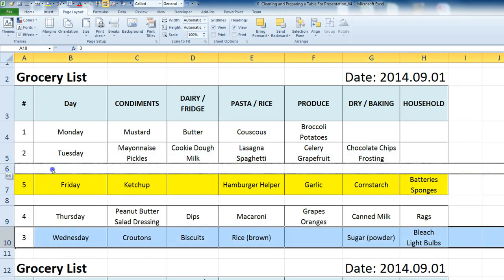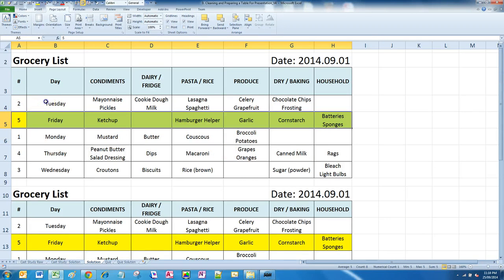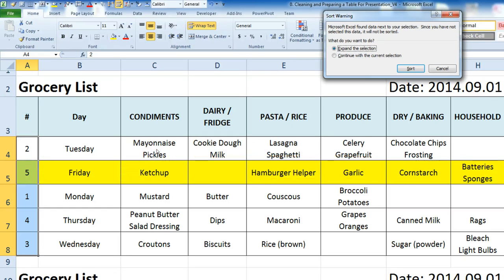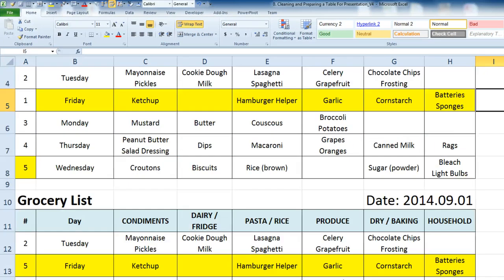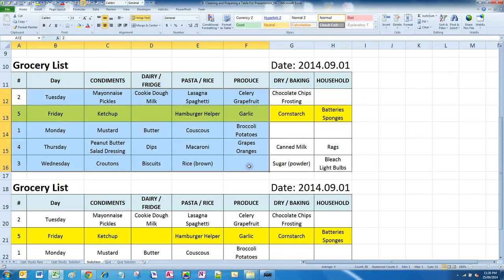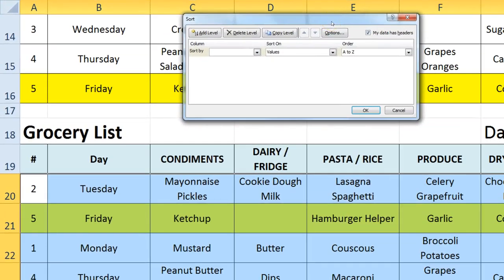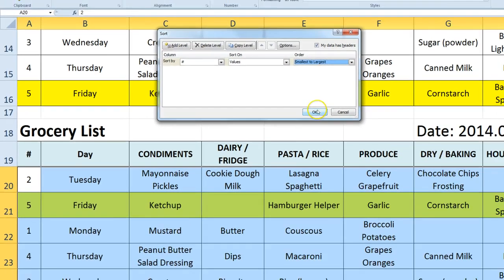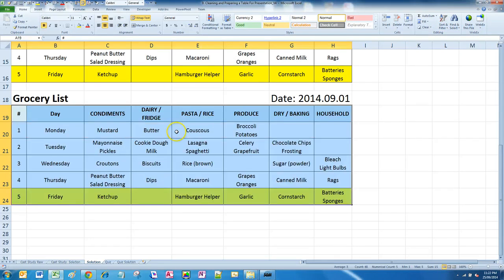085 Sort and Filter